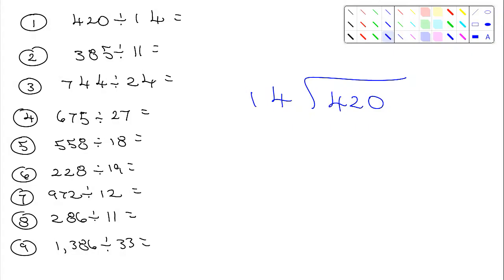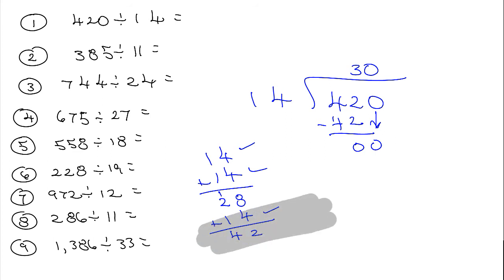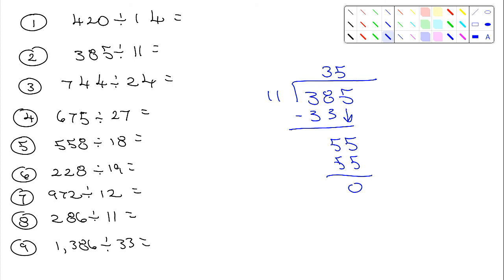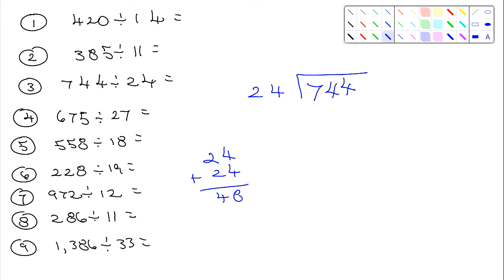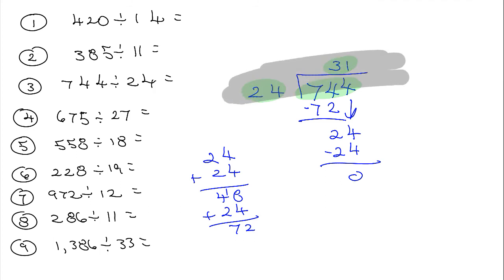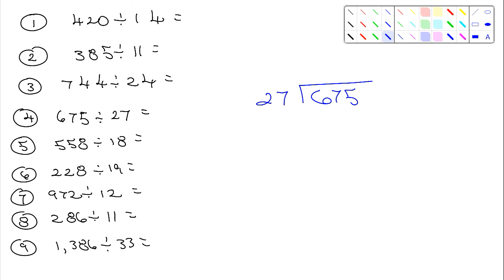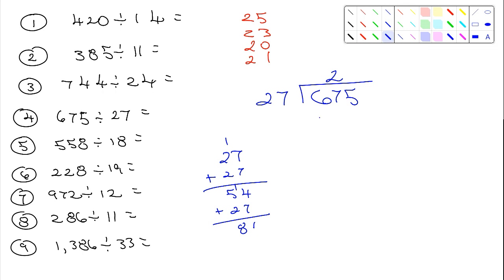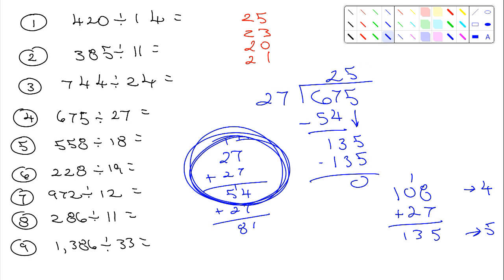5th Math Simple Division Review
5th Math Simple Division Review